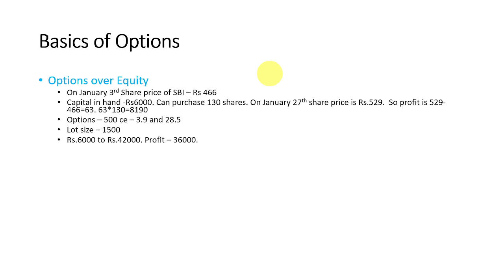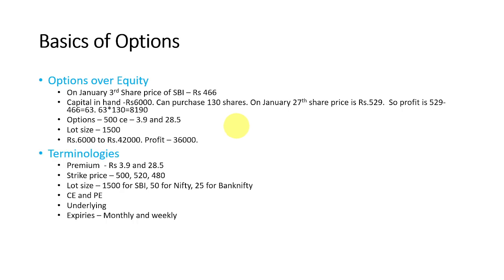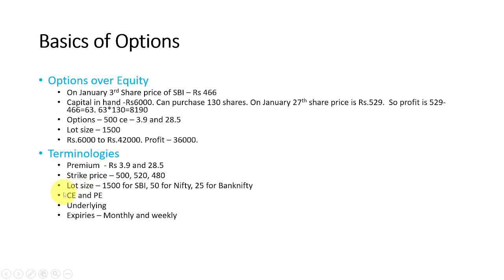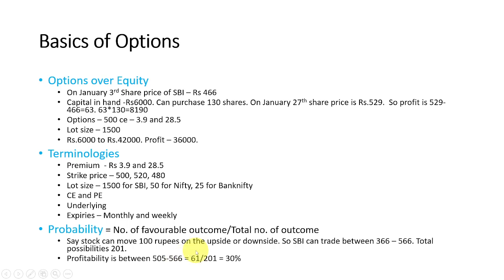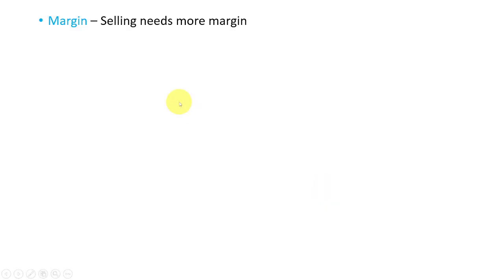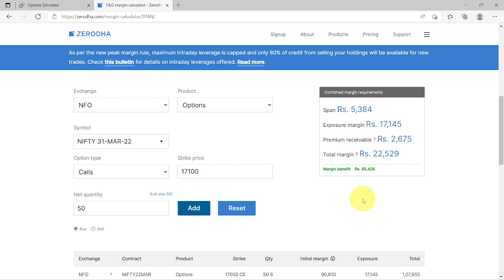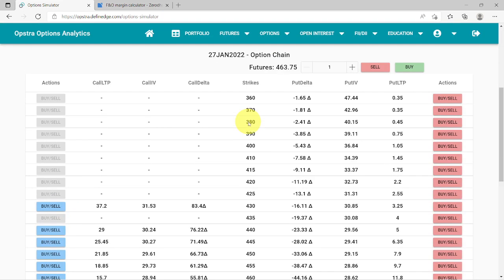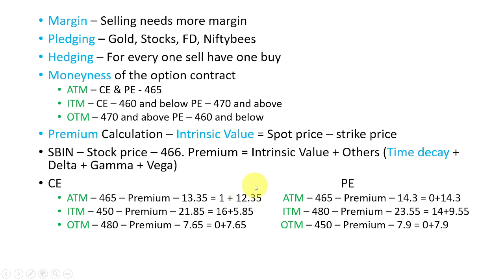Basics of Options - Terminologies, Moneyness of a contract, Premium Calculation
In this video I have explained few basic concepts of Options like equity over options, probability of option seller vs probability to option buyer, terminologies, Moneyness, Premium and intrinsic value calculations.